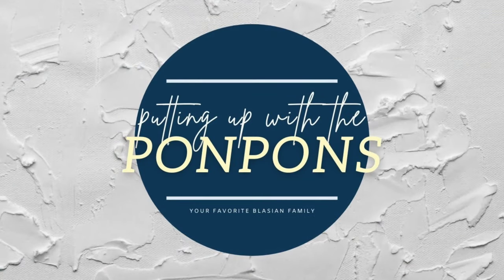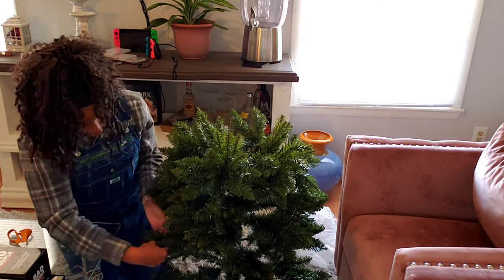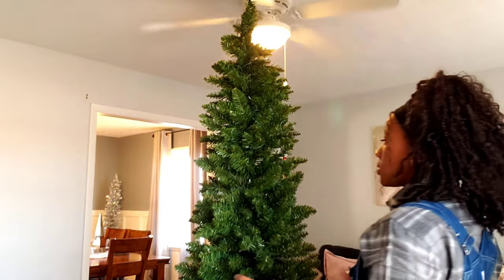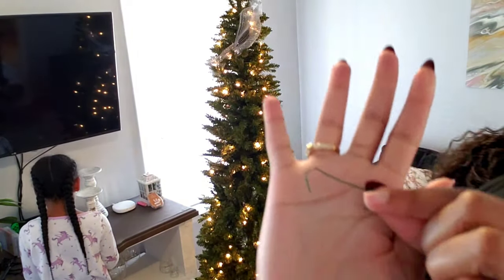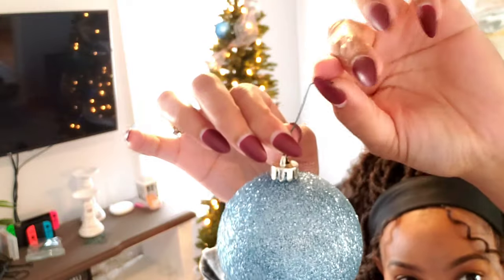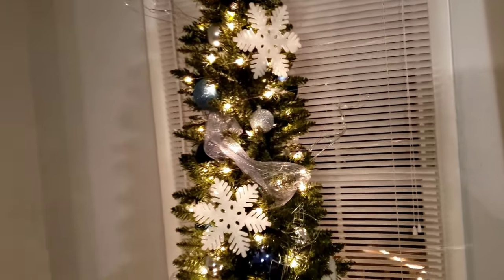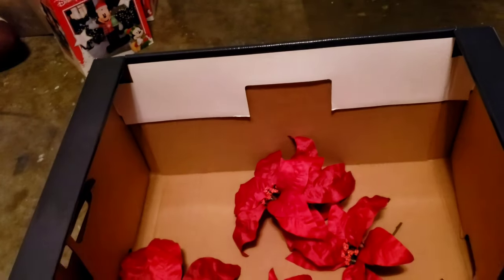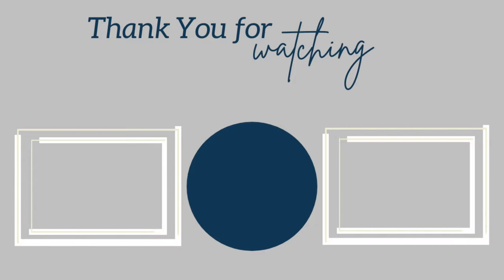Decorate your Christmas Tree like a PRO | VLOGMAS 2020 |PONPONS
TIS THE SEASON...to decorate your Christmas tree RIGHT! We've gone ALL OUT with decorating this year with EIGHT Christmas trees, glitter, and twinkling lights EVERYWHERE! Happy Holidays PonPon Gang!